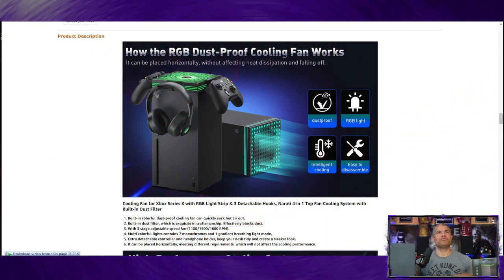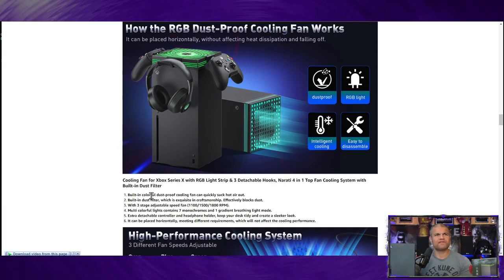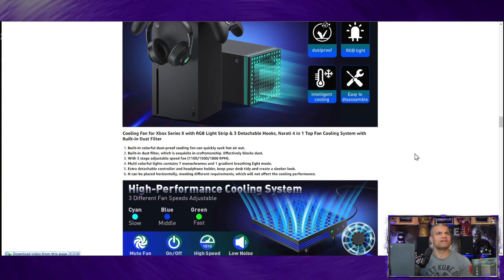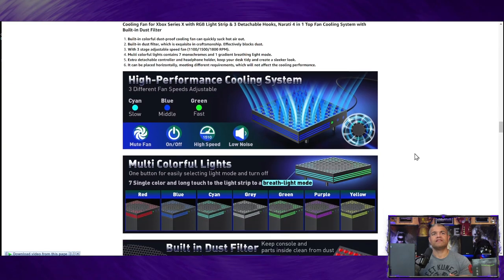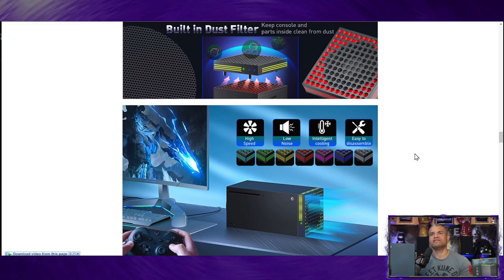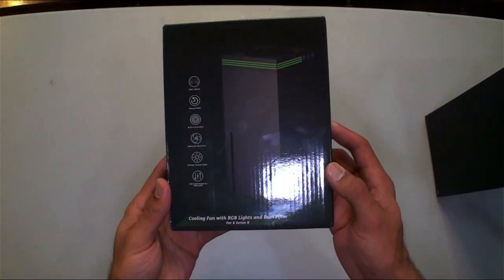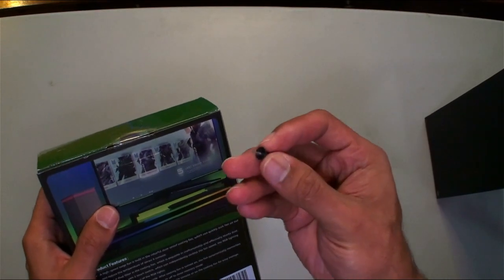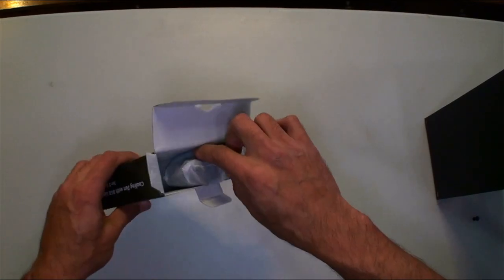Installing a Xbox Series X LED Cooling Fan!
Xbox Series X LED Cooling Fan